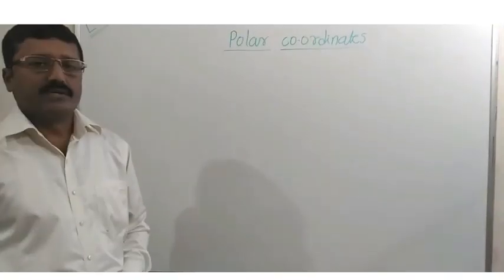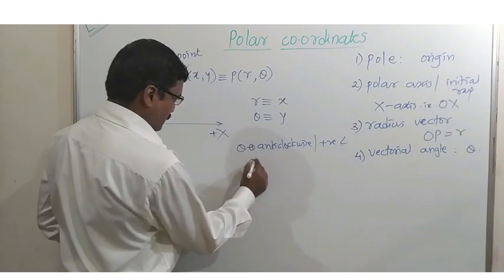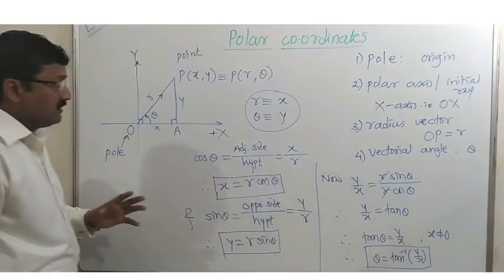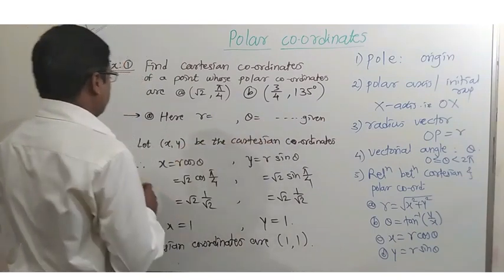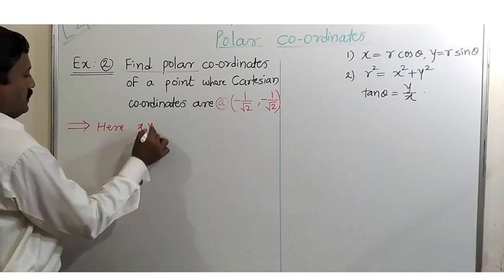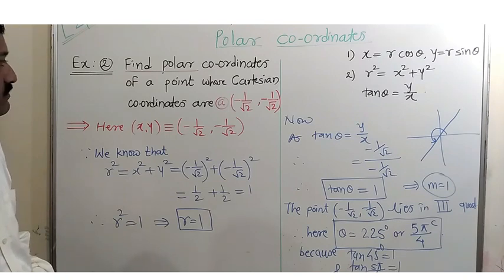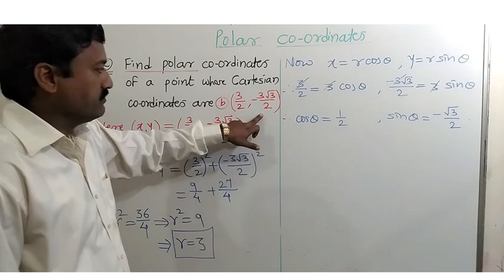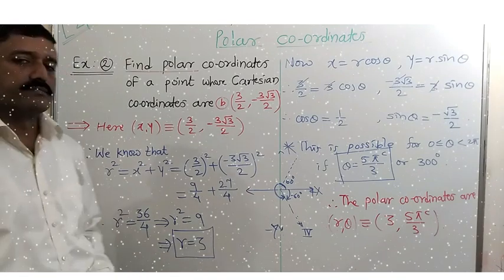# 11th Sci # TRIGONOMETRY I # Lecture No 7 # POLAR CO-ORDINATES # VLS Maths E-Class #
This video is from VITTHAL SAKUNDE MATHS E-CLASS for the students of Mathematics (11 science ), who have keen interest in learning POLAR CO-ORDINATES...